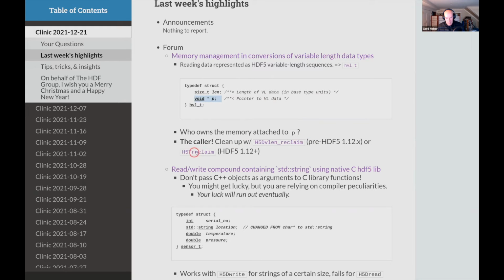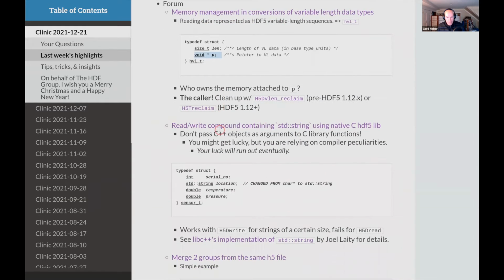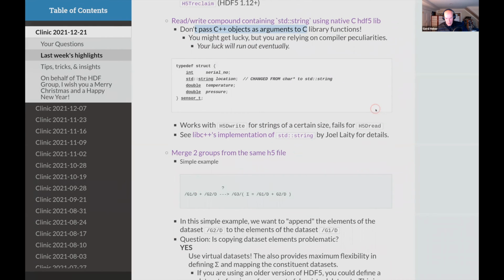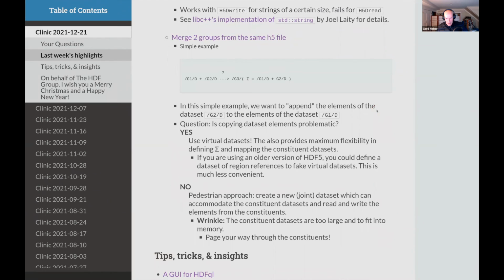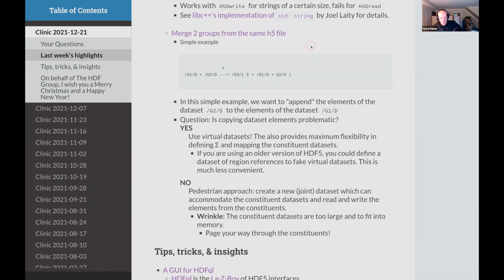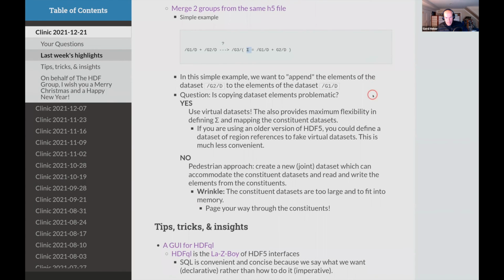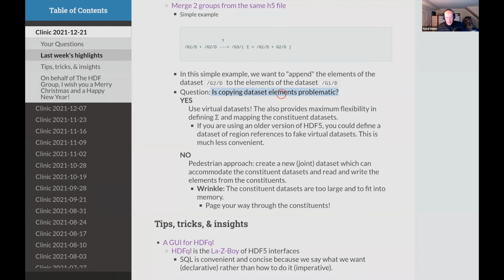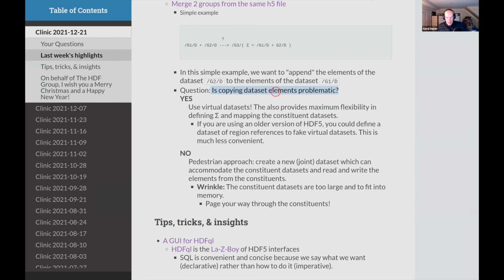Call the (HDF) Doctor with Gerd Heber (Session #43 December 21, 2021)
In this session of Call the Doctor, a weekly free (half) hour to help the HDF community with their questions and issues, Gerd Heber talked about the memory management in conversions of variable length data types, how to read/write compound containing `std::string` using native C hdf5 lib, merging 2 groups from the same h5 file, and ran through a quick example using HDFql.